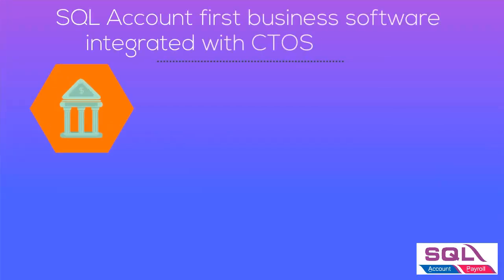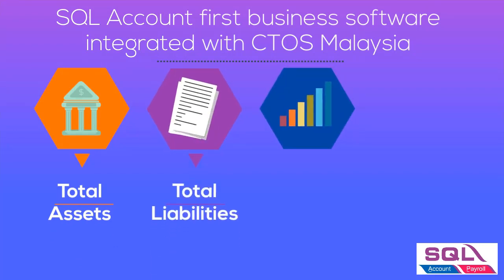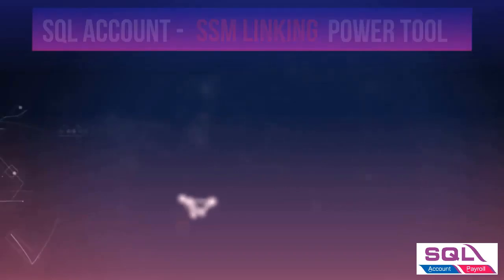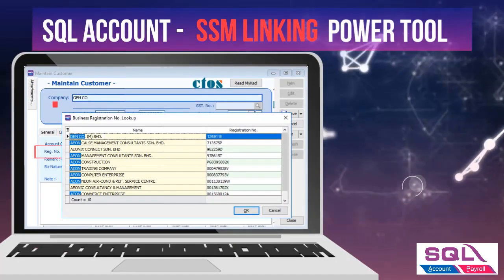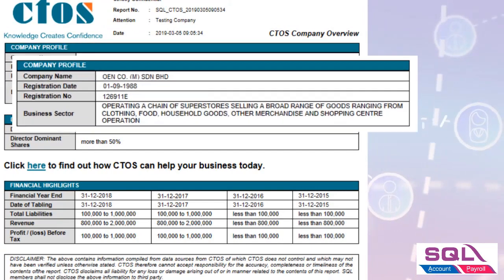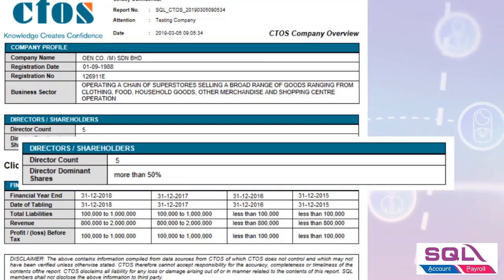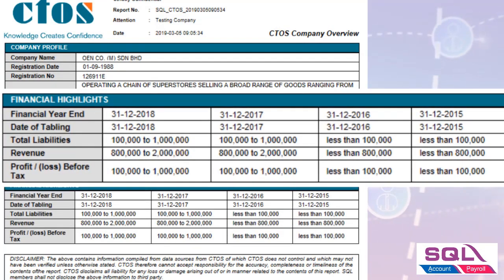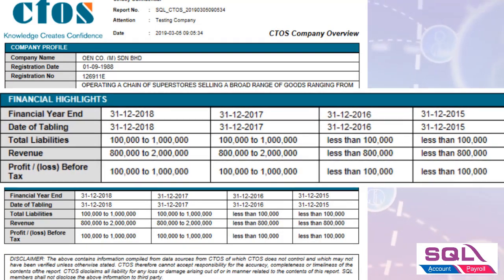CTOS Company overview module in SQL Account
Get your CTOS Company Overview module in SQL Account for free*  !! Check out the 1 min video on how SQL Account helps businesses making accurate risk assessment. With SQL CTOS access  your customers and suppliers SSM corporate info and financial summaries